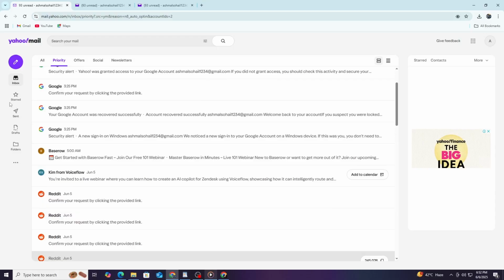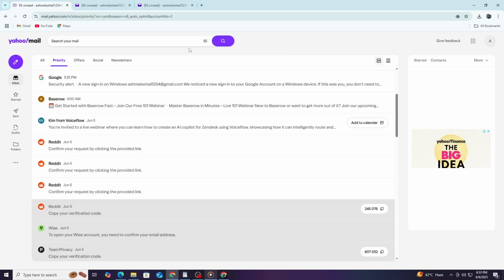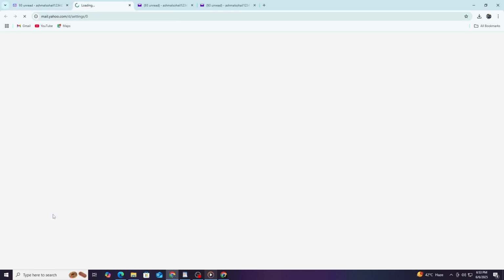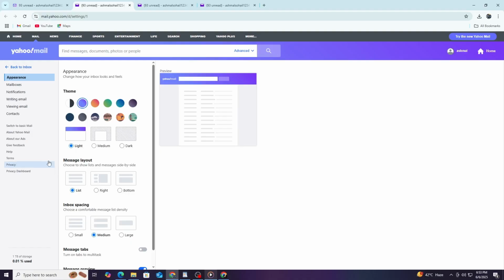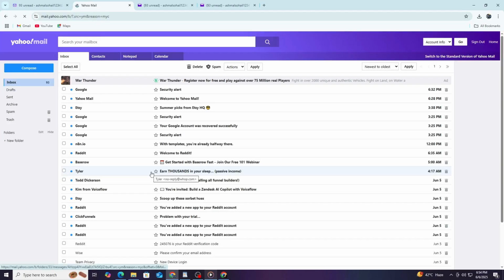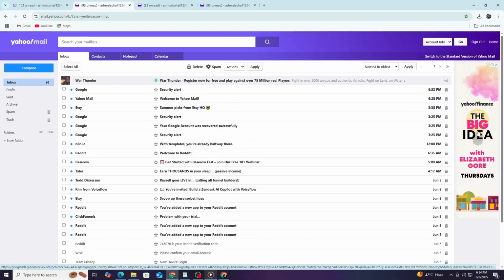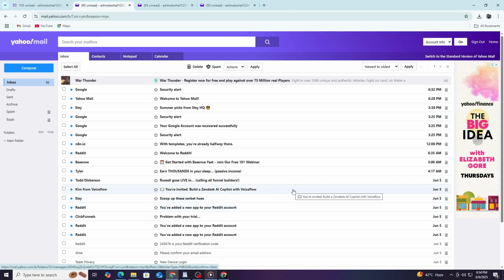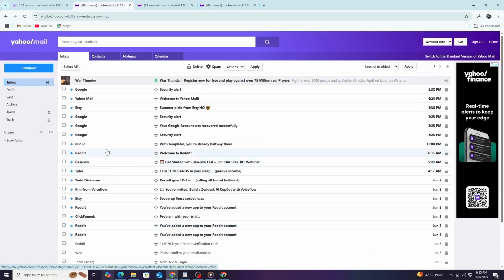How to Change Yahoo Email Back to Classic View (2025 Guide) ✅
NordVPN.

Miss the simplicity of Yahoo Mail’s classic layout? In this step-by-step tutorial, we’ll show you how to switch back to the classic view in Yahoo Mail. Whether you prefer the older design for its familiarity or faster performance, we’ve got you covered. Follow these easy instructions to restore the classic Yahoo Mail interface and enjoy a more streamlined email experience.